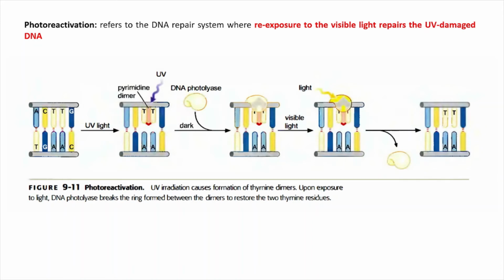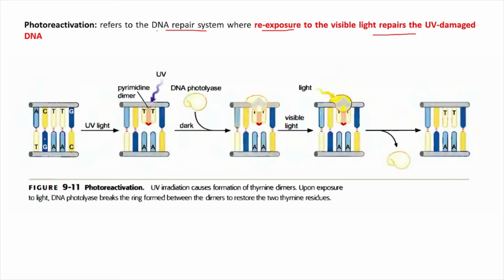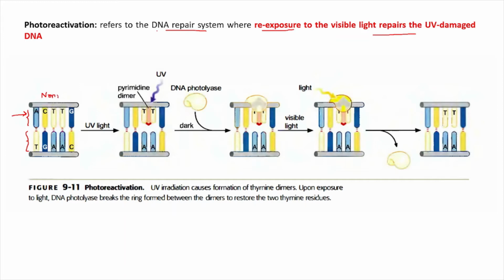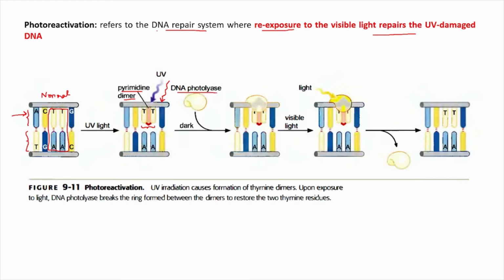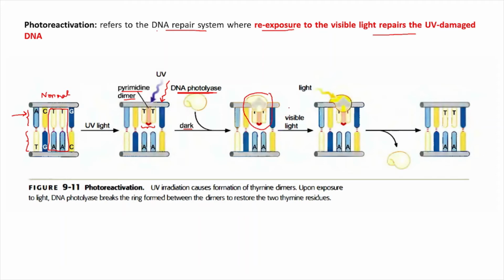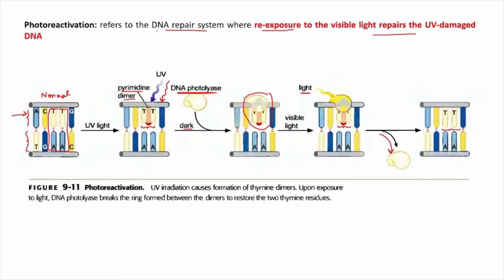Photoreactivation Repair || DNA Repair || GATE || IITJAM || CSIR-NET || DBT-JRF || ICMR || BT || XL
3. Special Topics in Biotechnology

This video covers the basics of photoreactivation repair This topic is important for all national level competitive exams like  GATE BT, GATE XL, JAM BT, CSIR NET, DBT-JRF, BET etc.

References:
1) Molecular Biology of the Gene by James D Watson